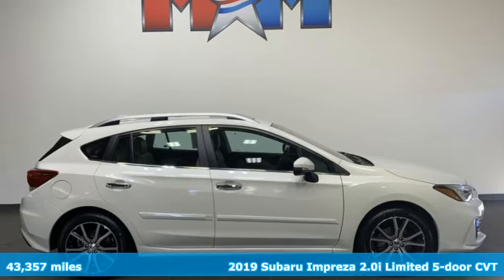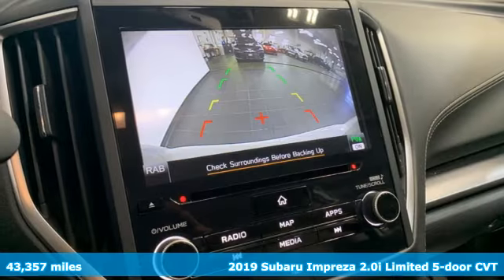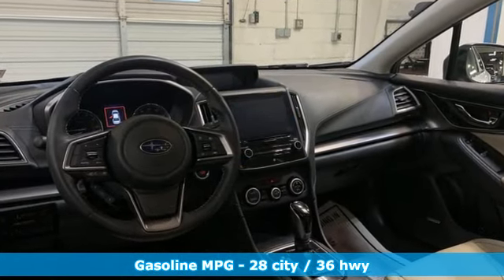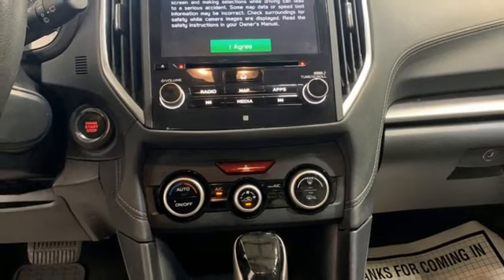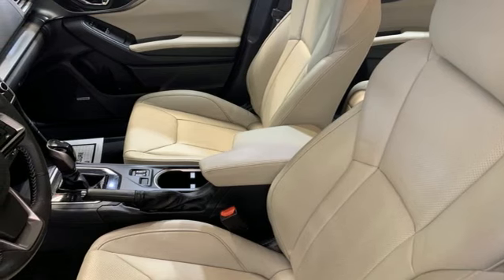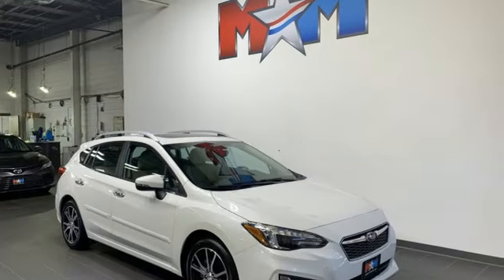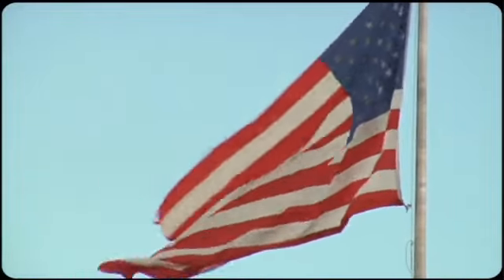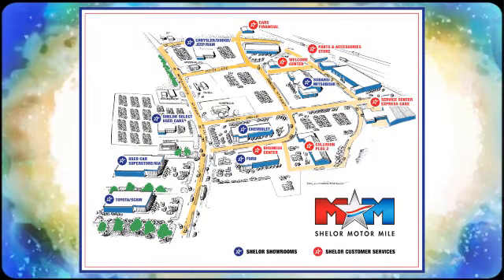Used 2019 Subaru Impreza Christiansburg VA Blacksburg, VA TY231374A - SOLD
Year: 2019
Make: Subaru
Model: Impreza
Trim: 4dr Car
Engine: 2.0L 4 Cylinder Engine
Transmission: CVT Transmission
Color: Crystal White Pearl
Interior: Ivory
Mileage: 43357
Stock #: TY231374A
VIN: 4S3GTAU63K3751685